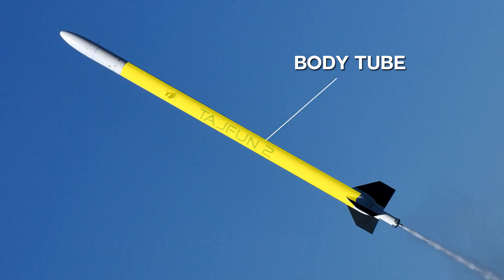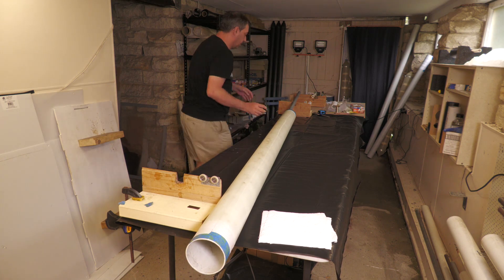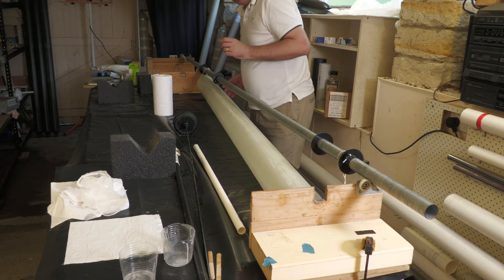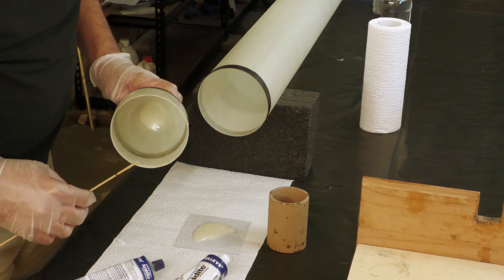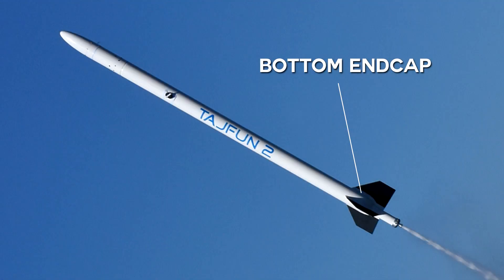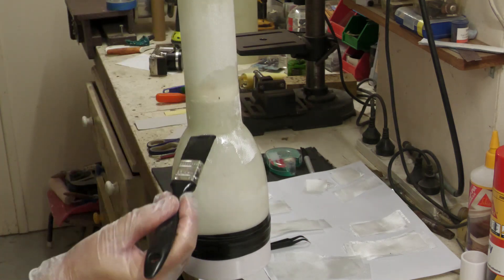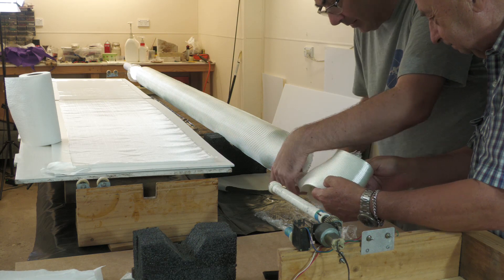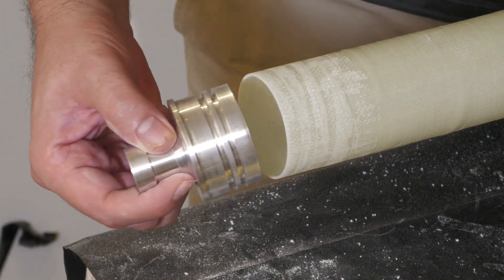High Power Water/Pyro Rocket - Part 3 - Pressure Chamber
This week we build the pressure chamber for our Level 2 HPR rocket and find out how the rocket got its name Tajfun as well as how Air Command rockets got its name.